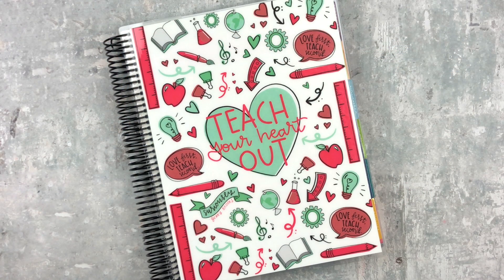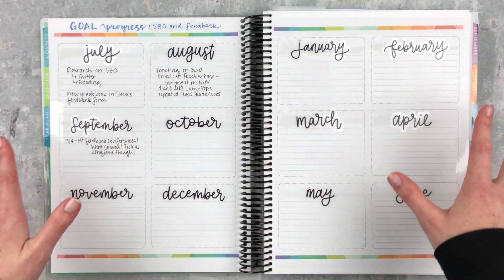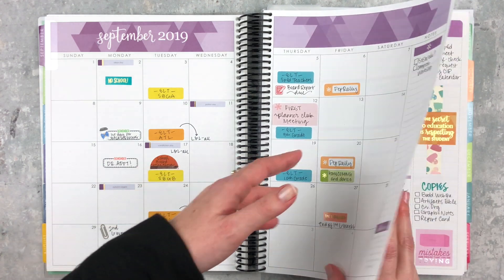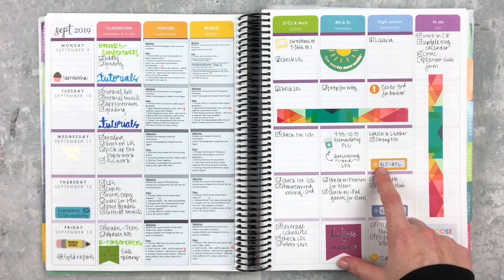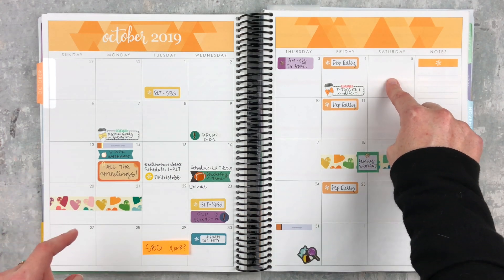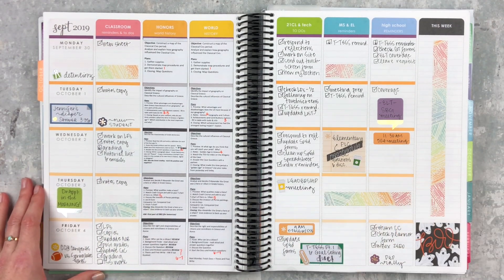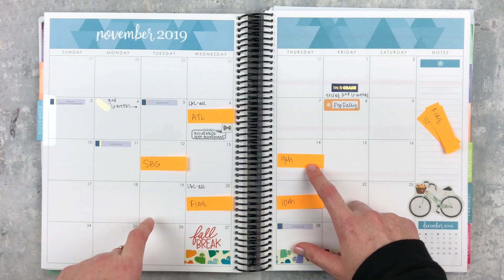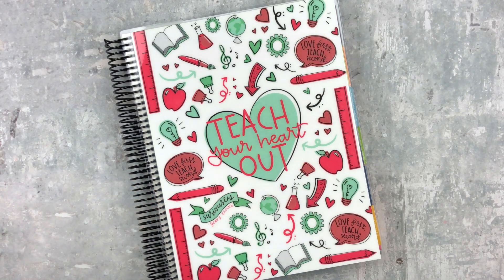MID-SEMESTER UPDATE | ft. erin condren teacher lesson planner | tattooed teacher plans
on the go planner | folio & EC petite planners: daily, monthly, wellness, & journal

pentel energel in 0.5
tombow correction tape